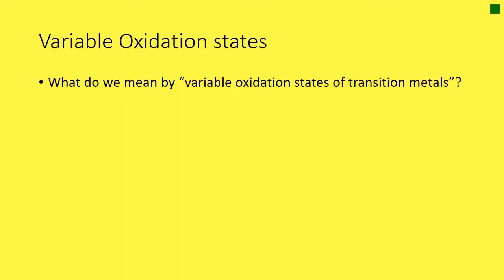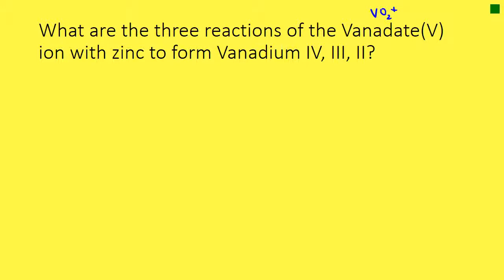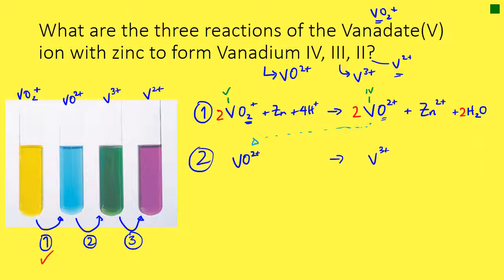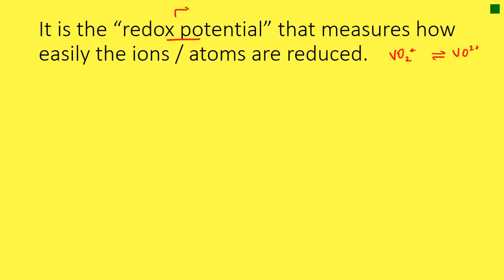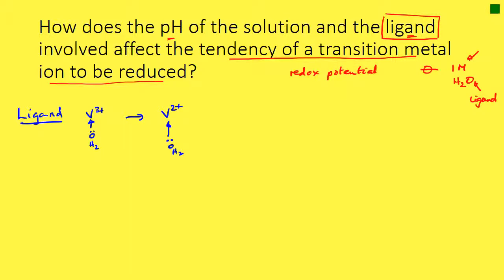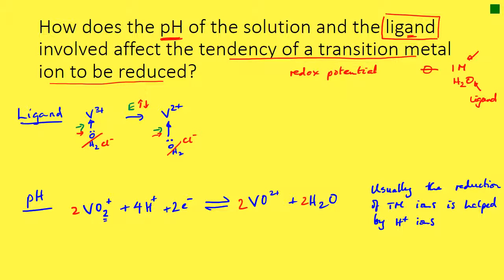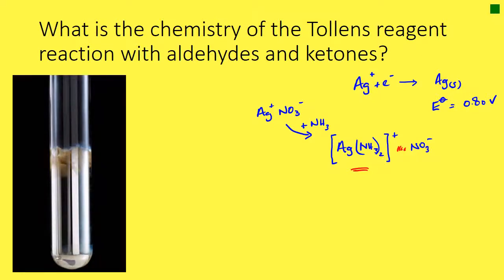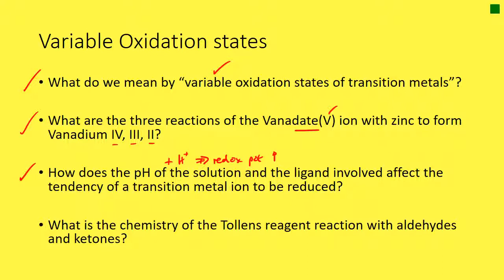6 Variable Oxidation states